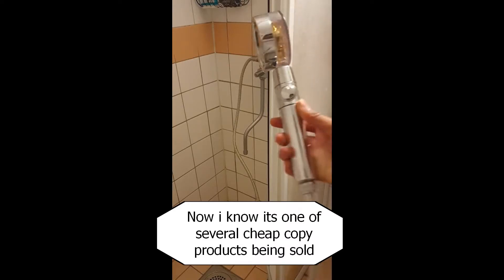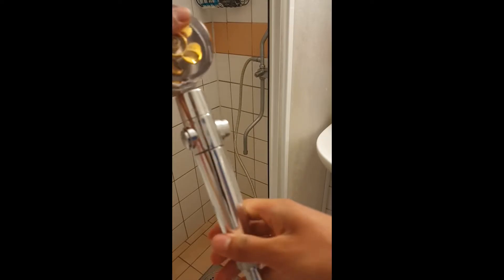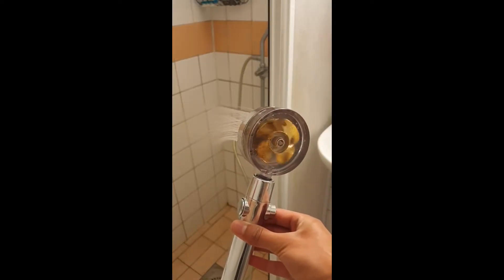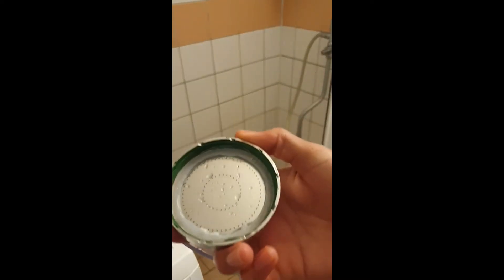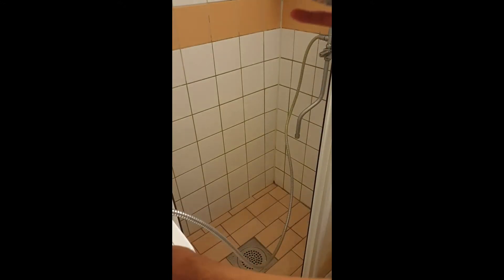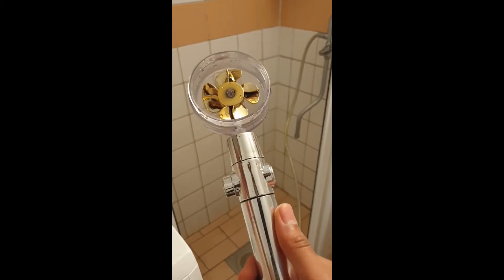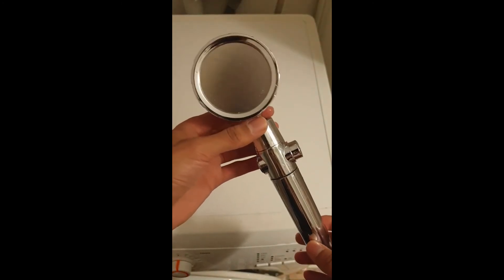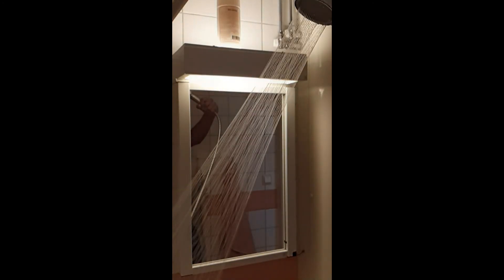Watch before buying a Propeller showerhead (fail)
The showerhead is clearly made for low pressure water supply.
I tried to upload new vertical style but it didn't work.